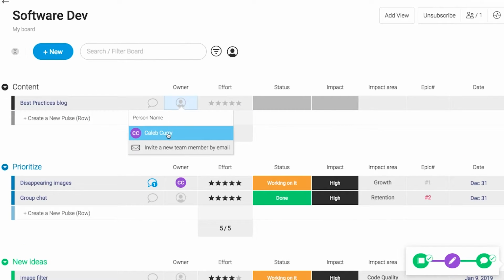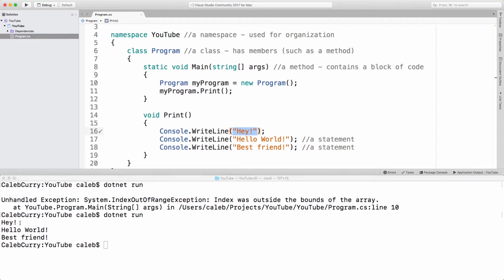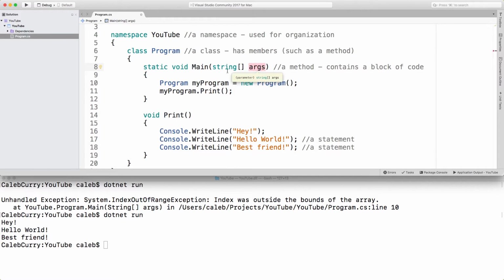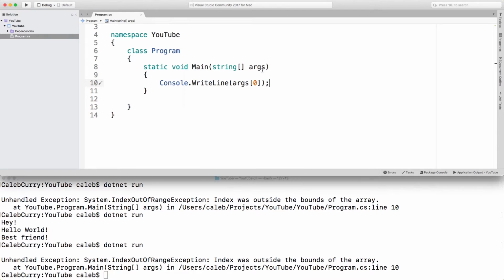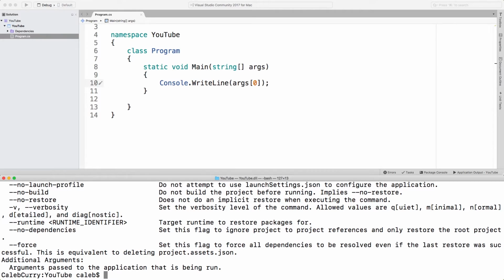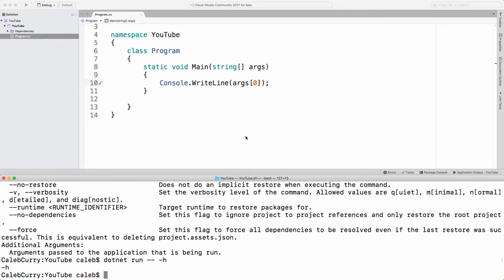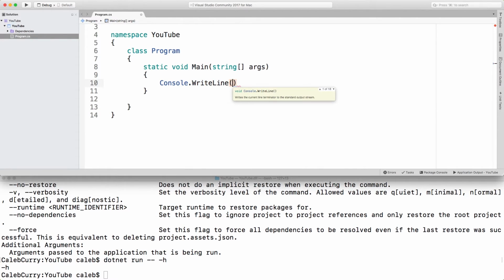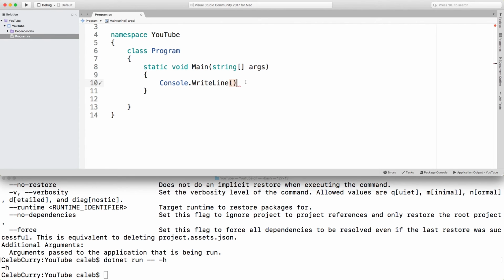C# Programming Tutorial 5 - Command Line Arguments with dotnet CLI